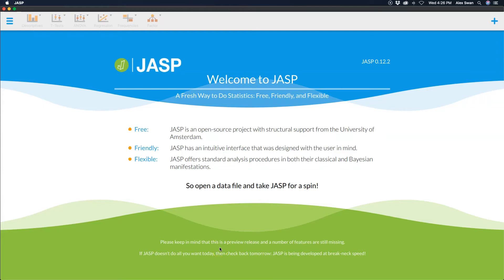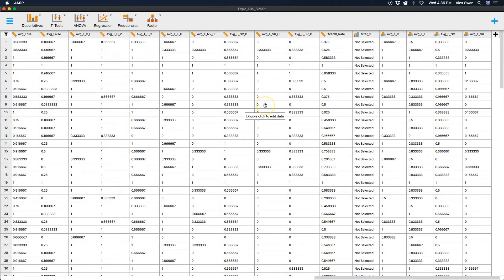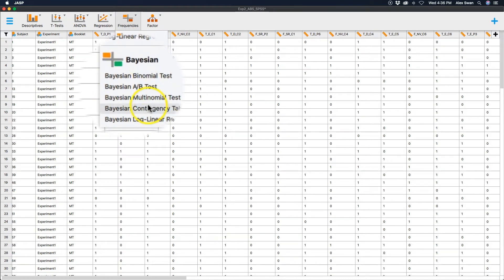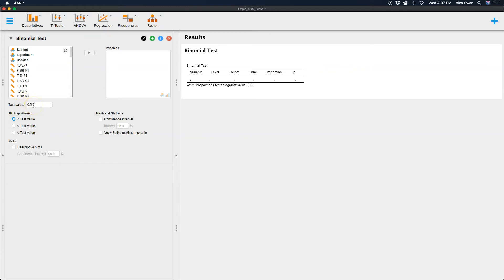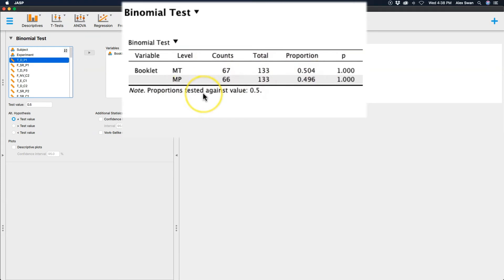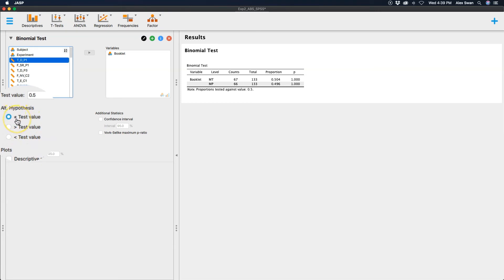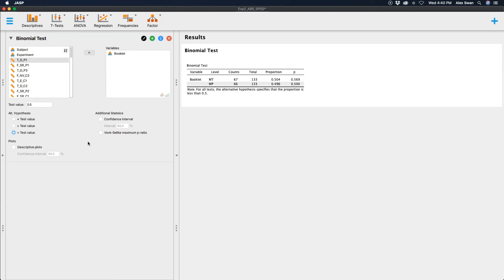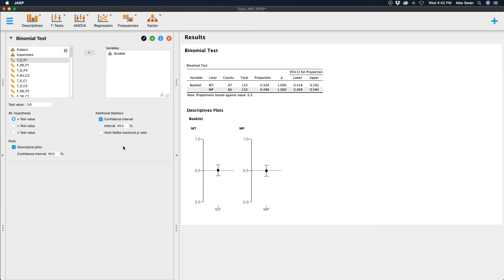JASP 0.12.2 Tutorial: Binomial Test (Episode 15)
In this JASP tutorial, I go through a binomial test for a classical or frequentist nonparametric analysis of counts vs. a test value of chance.

NOTE: This tutorial uses the new preview/beta build of 0.12.2. This build contains slightly more functions than the previous builds on used for tutorials on this channel, but it is functionally the same for the purposes of this tutorial.